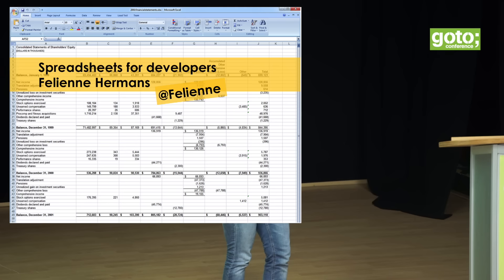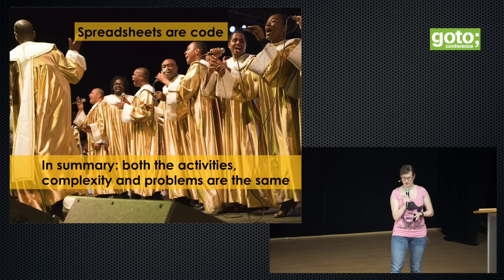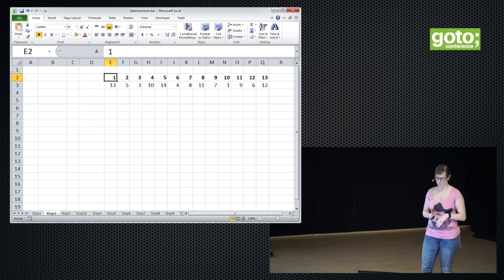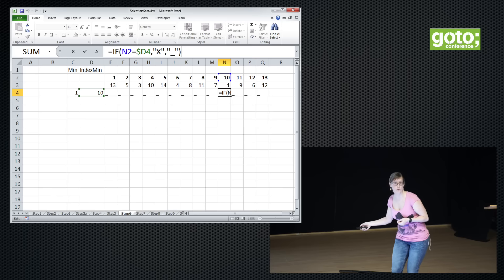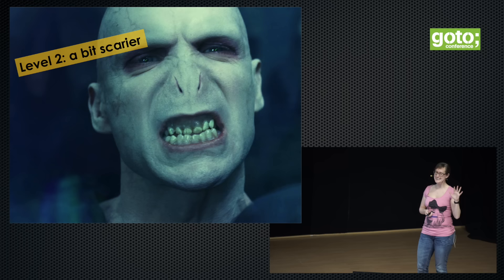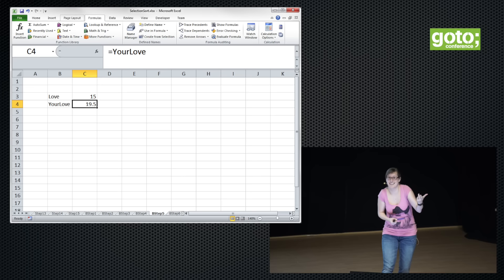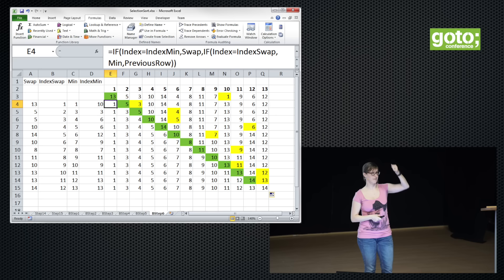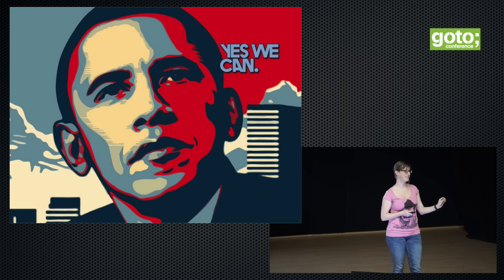Spreadsheets for Developers • Felienne Hermans • GOTO 2015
This presentation was recorded at GOTO Berlin 2015

Felienne Hermans - Assistant Professor at Delft University of Technology @felienne

ABSTRACT
Spreadsheets are often dismissed by developers for not being "proper programming" but that is not true. Since I have shown that spreadsheets are Turing complete, you have no excuse to diss them any longer. In this session, I will implement [...]

RECOMMENDED BOOKS
Felienne Hermans • The Programmer's Brain •
Daniel Kahneman • Thinking, Fast and Slow •